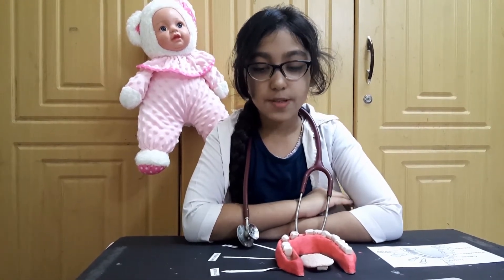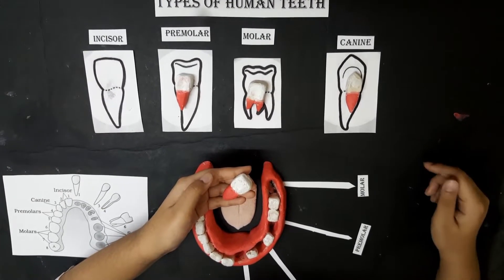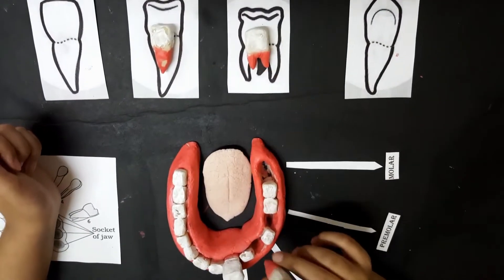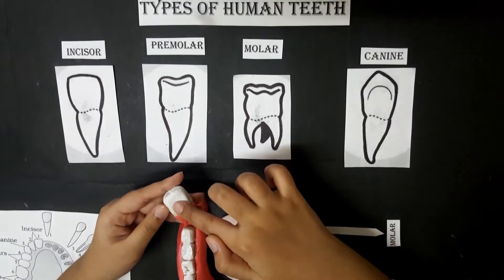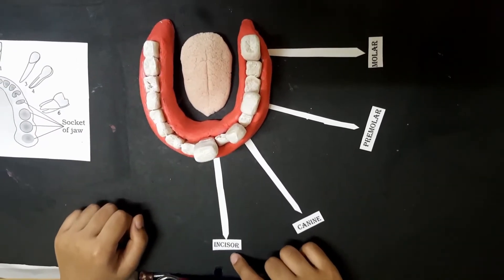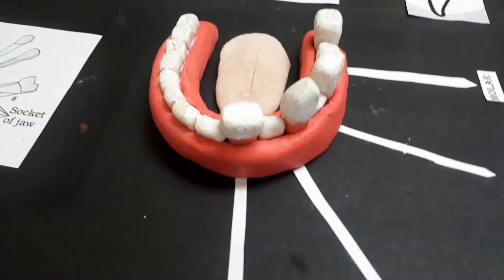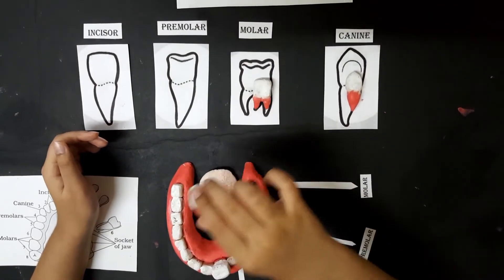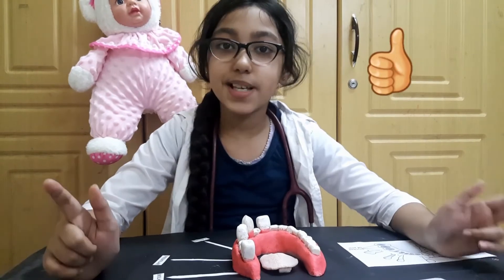types of human teeth || presentation on human teeth for Grade 3 || 3d model of human teeth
how to make this activity board
how to make 3d human teeth model using homemade dough